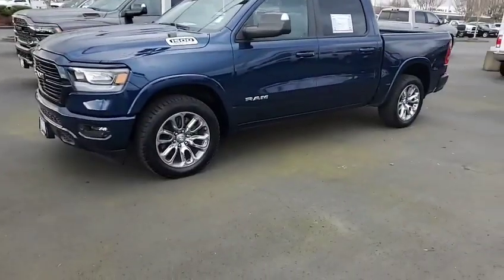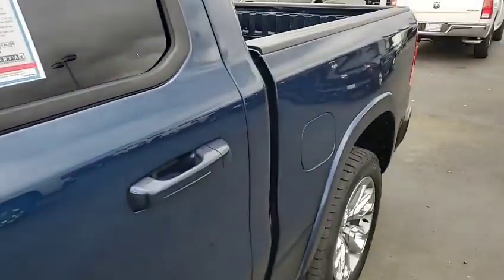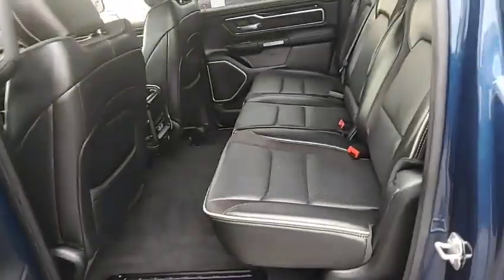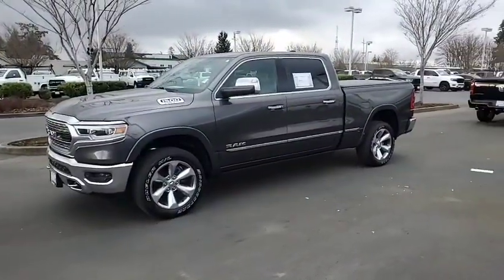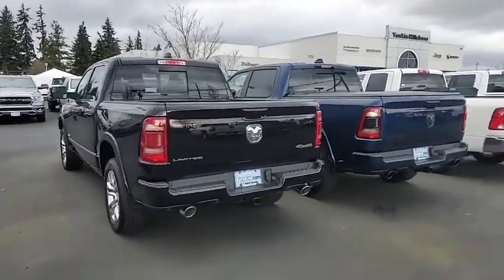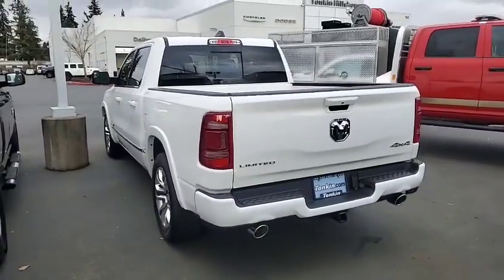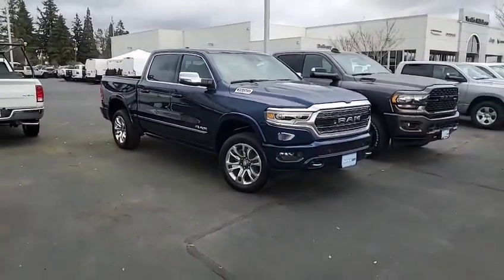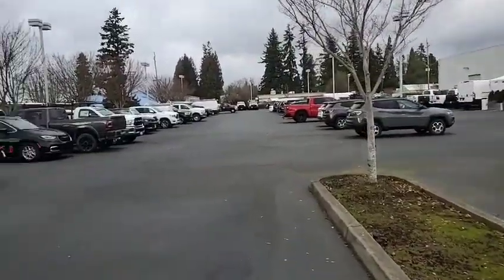Ram 1500 Laramie and Limiteds Unlimited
Randy May
Business and Internet sales
Hillsboro CJDR
767 SW Baseline St